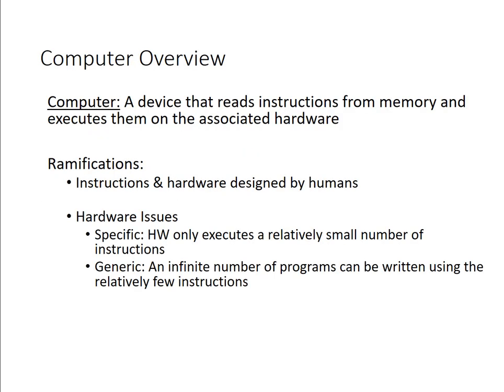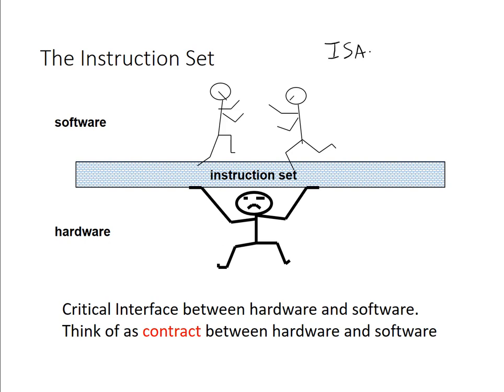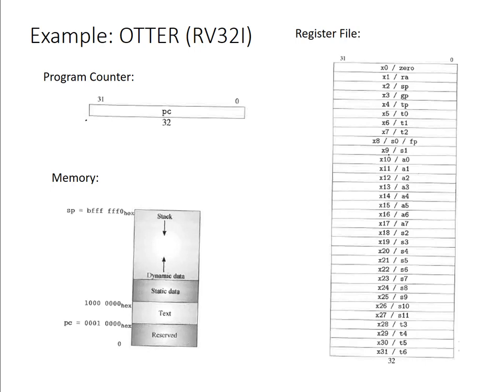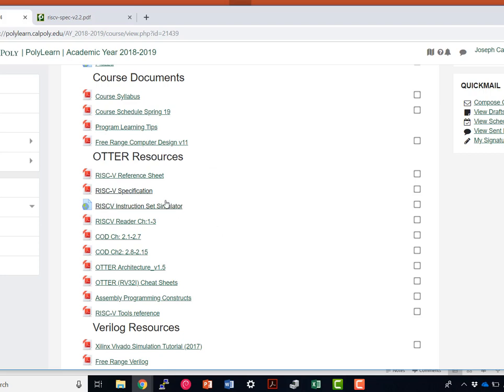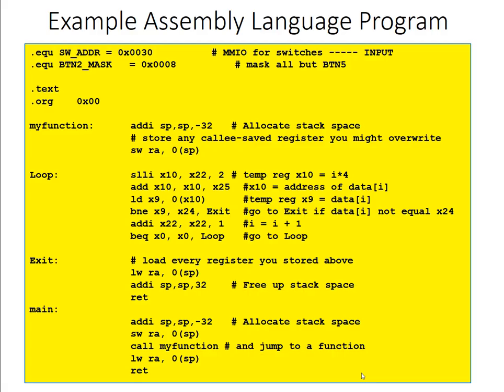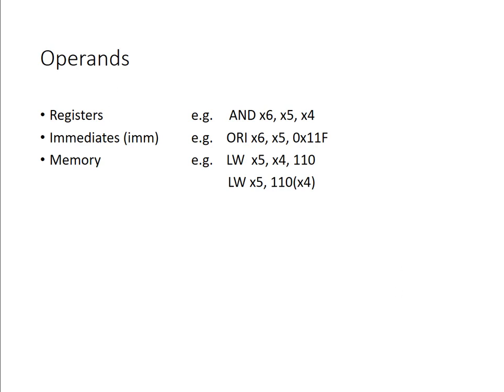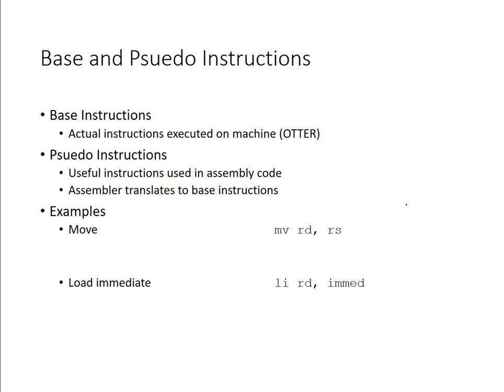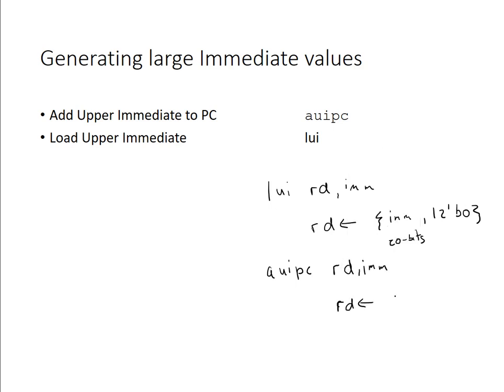L3 (part 1): Organization, ISA, Assembly Language Introduction